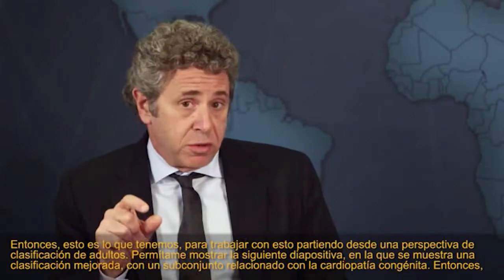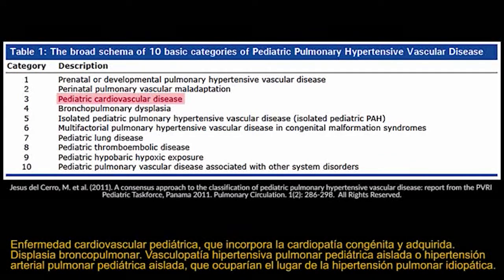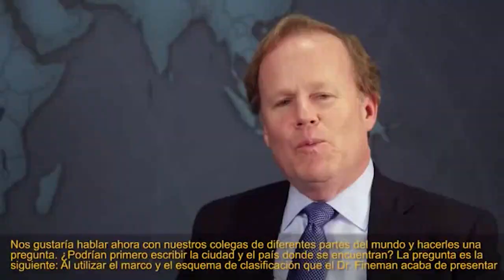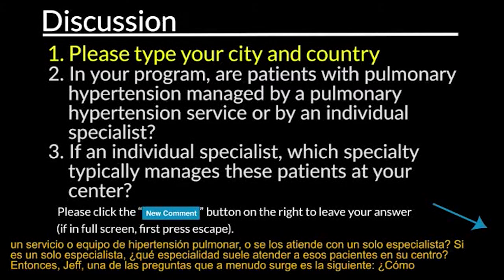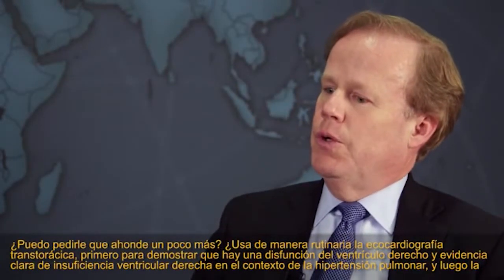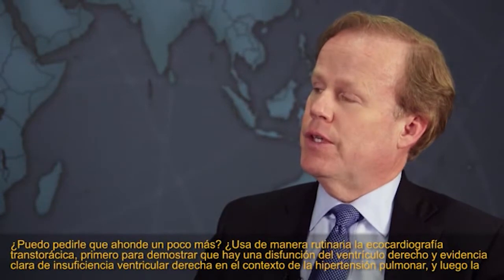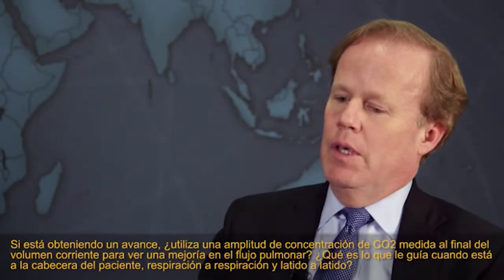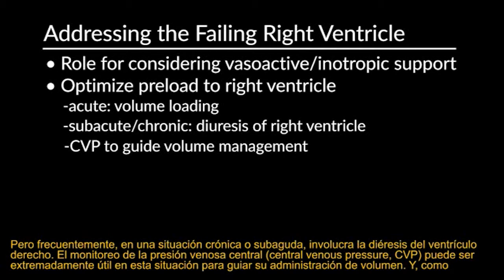WSPF - "Pulmonary Hypertensive Vascular Disease: Pathobiology & Treatment" with Jeff Fineman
Welcome to World Shared Practices Forum. I'm Dr. Jeff Burns, Chief of Critical Care at Boston Children's Hospital and Harvard Medical School. We're very pleased to have with us today Dr. Jeff Fineman. Dr. Fineman is Professor of Pediatrics at the University of California in San Francisco and Chief of Pediatric Critical Care at the Benioff Children's Hospital in San Francisco. Jeff, welcome.

Thank you very much. It's an honor to be here and be part of such a tremendous forum that you have here.

Jeff, you are widely considered to be one of the most focused researchers in the field of pulmonary hypertension in our field of pediatric critical care. You've lectured all over the country and indeed all over the world on this. And many of my colleagues are undoubtedly wondering, how can we think about pulmonary hypertension? What are the latest thoughts about the state of the research and how we approach patients at the bedside? And so I'll begin simply by saying where do we begin? How do you think about pulmonary hypertension?

Well, Dr. Burns, as you know, this is a, it's a complex disease. It can be a disease that's the primary problem or it can be associated with many other disorders. Some of them we're just figuring out. And so it's complicated. Because it crosses over many different disciplines. And probably the pathobiology is quite diverse. And then within pediatrics, it really brings up some special circumstances that really aren't reflected in the adult population.

So I think we have to kind of readdress, reconsider some of the fundamental things that we think about with pulmonary hypertension. So for example, let's start with the definition. So the definition is a hemodynamic definition, even though it's a structural and functional disease of the pulmonary vasculature and ultimately the right heart. We have a hemodynamic definition, which is mean pulmonary arterial pressure of greater or equal to 25 millimeters of mercury at rest or 30 millimeters of mercury during exercise and a calculated pulmonary vascular resistance of three woods units or greater.

So unfortunately, that definition may work reasonably well for the adult population. But there are several circumstances where it doesn't really adequately characterize the disease in the pediatric population. One most notably would be patients with single ventricular heart disease, where as you know, since they ultimately go on to have a passive pulmonary blood flow system, any modest elevation in pulmonary vascular resistance can have a profound clinical impact on their outcome and potential surgical candidacy.